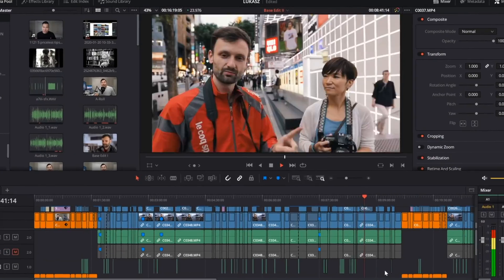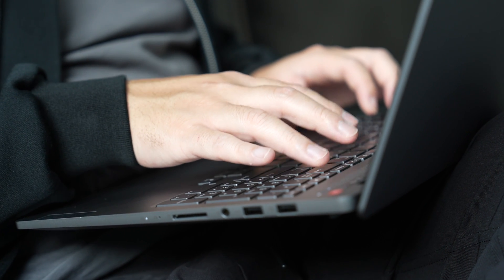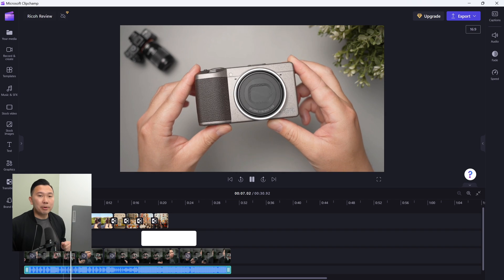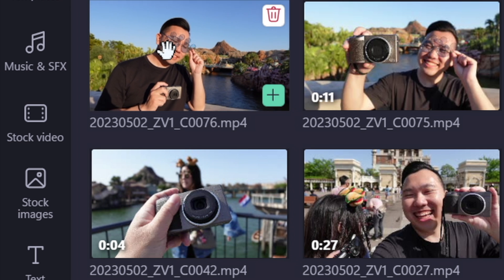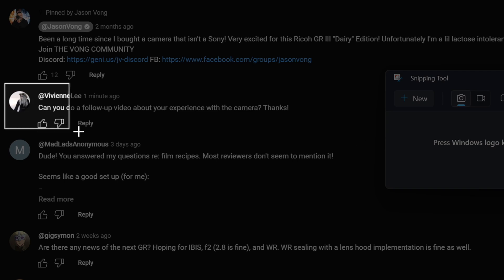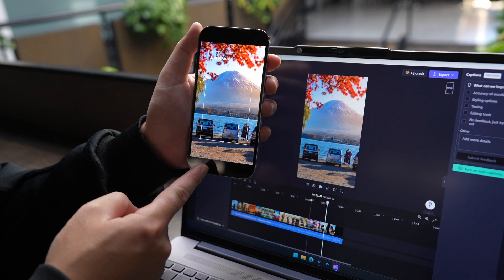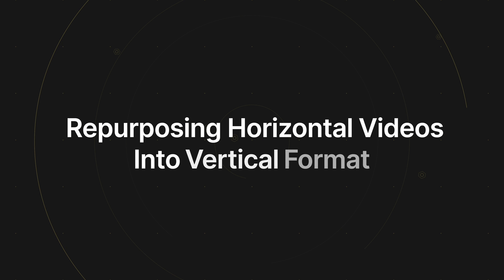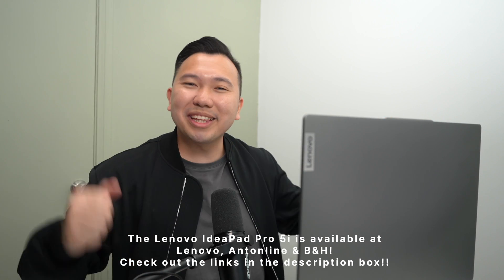Easy Video Editing for Photographers ft Lenovo IdeaPad Pro 5i & Windows 11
00:00 Intro
00:31 Thank you Lenovo & Microsoft for sponsoring this video!
01:15 Importing to Clipchamp
01:39 Setting up for a Vertical or Horizontal video export
02:10 Why FREE Clipchamp is GOOD Enough!
02:44 Editing a Basic Horizontal Video! (For YouTube & TV!)
03:16 How to get Royalty Free Music to Use! Copyright SAFE!
03:32 Titles & Transitions
03:48 How to Incorporate User Comments with Voice!
04:12 Green Screen Key Effect
04:30 Editing Vertical Videos (For IG & TikTok!)
04:58 How to Use Trending Audio & Edit to the Beat!
05:53 Converting Horizontal Videos to Vertical
06:10 Built-In Auto Captioning
06:34 Outro